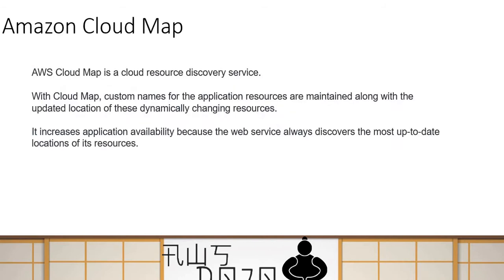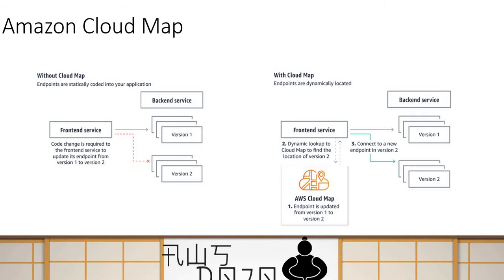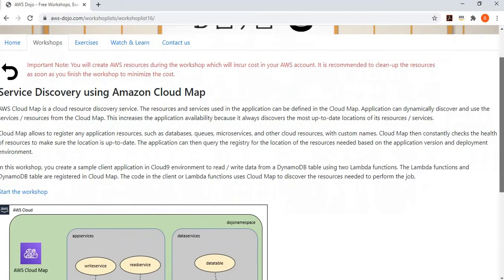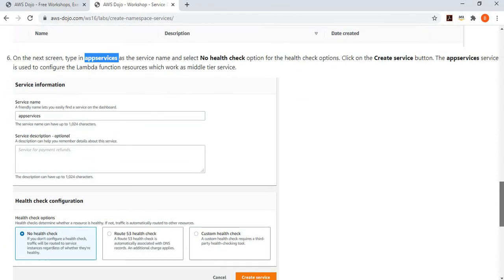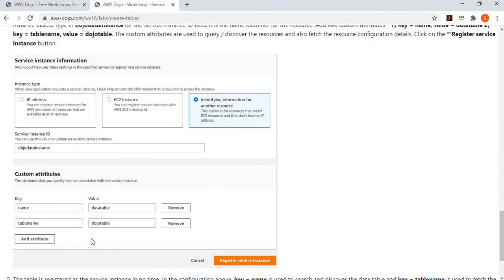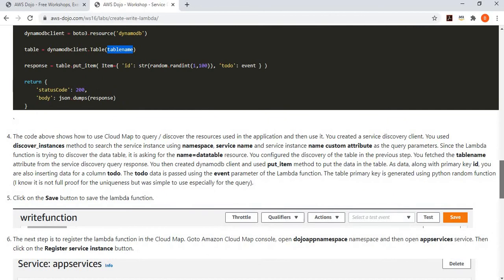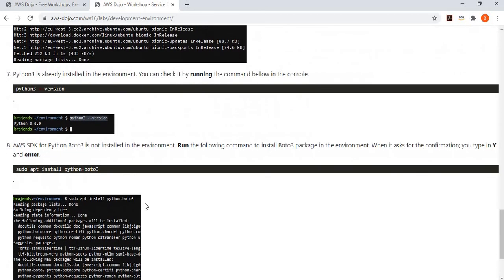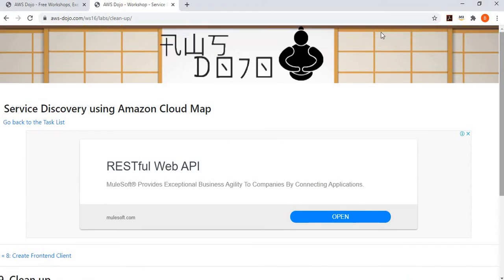AWS Tutorials - Service Discovery using Amazon Cloud Map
AWS Cloud Map is a cloud resource discovery service. The resources and services used in the application can be defined in the Cloud Map. Application can dynamically discover and use the services / resources from the Cloud Map. This increases the application availability because it always discovers the most up-to-date locations of its resources / services.

Cloud Map allows to register any application resources, such as databases, queues, microservices, and other cloud resources, with custom names. Cloud Map then constantly checks the health of resources to make sure the location is up-to-date. The application can then query the registry for the location of the resources needed based on the application version and deployment environment.